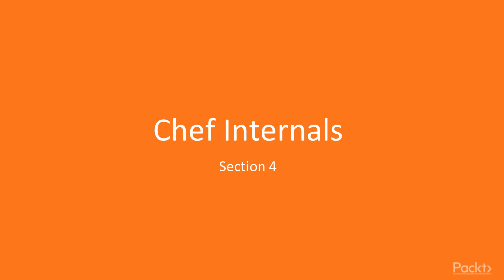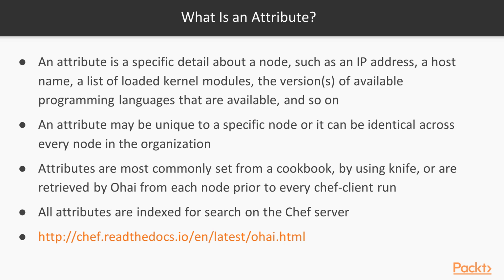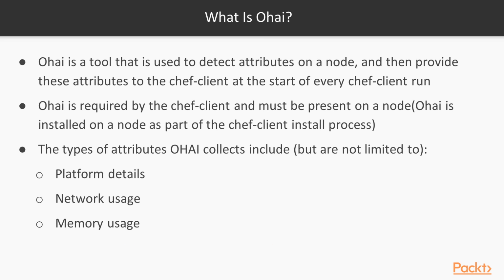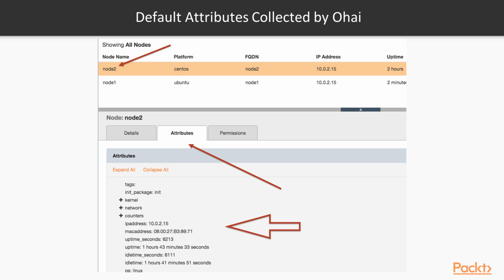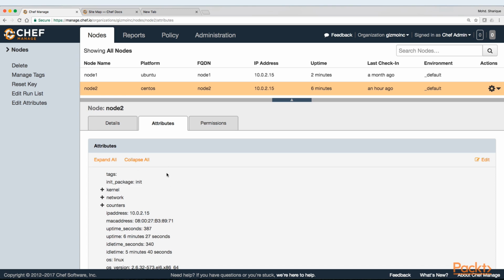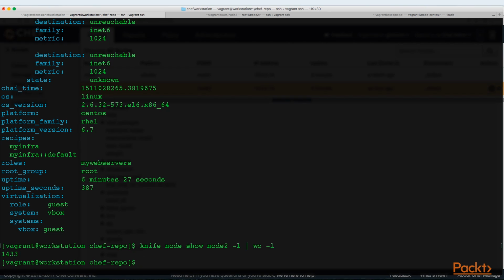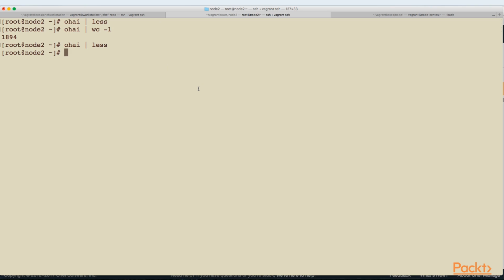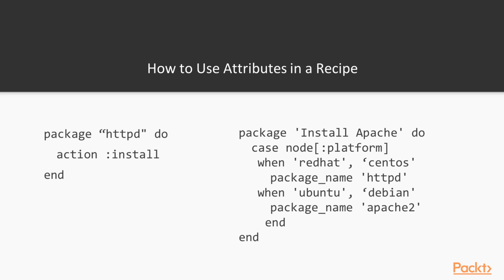Chef Recipes: Node Object and Ohai (Chef Profiler) | packtpub.com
The aim of this video is to take a close look at OHAI which is a “profiler” utility for Chef. OHAI is responsible for the process of collecting node attributes at every chef-client run, which is in-turn saved as “node object” on Chef Server.
• Discuss about OHAI
• Go through the default attributes collected by OHAI
• Check and use the attributes of a node